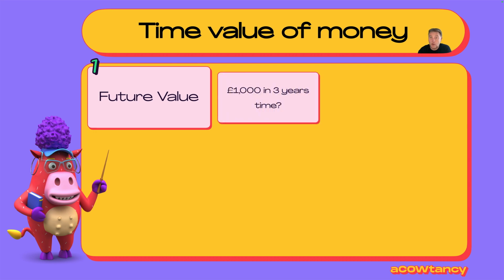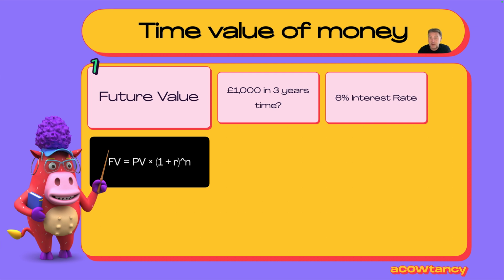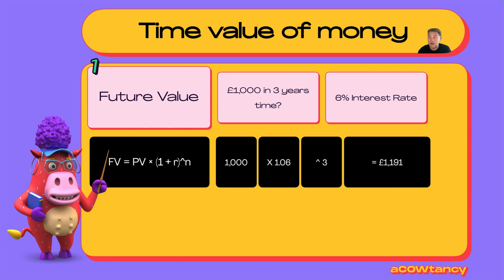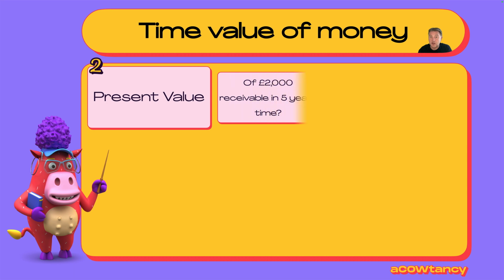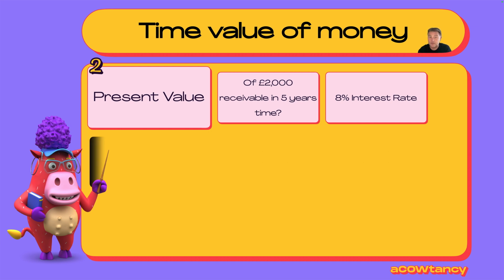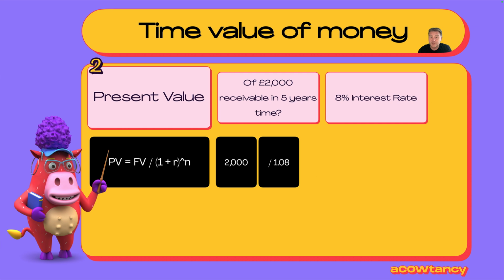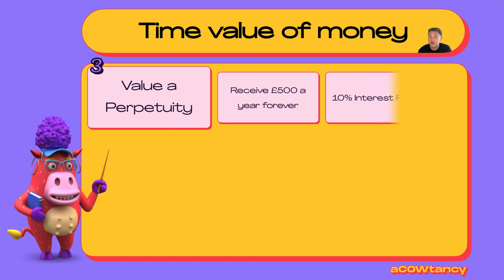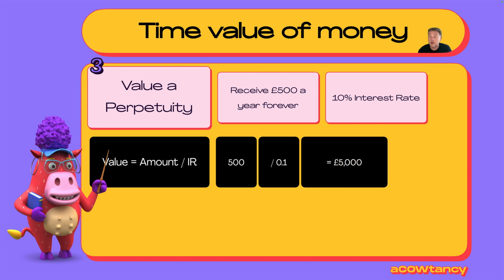Time Value of Money Explained | ACCA FR, SBR, FM & AFM | Future Value, Present Value & Perpetuities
👩🏻‍💻Struggling to get your head around the time value of money? Whether you're preparing for ACCA FR, SBR, FM, or AFM, this concept is absolutely crucial for success — in your exams and in real-life financial decision-making.

In this short but invaluable video, we walk you through:

🔹 Future Value (FV) – How much will £1,000 be worth in 3 years at 6% interest?
🔹 Perpetuities – How to value cash flows that go on forever (£500/year at 10%)

By the end you'll understand the key formulas, the logic behind discounting, and feel confident applying these principles across multiple ACCA exams.

🧠 Learn smarter. Pass faster.
🌐 Visit acowtancy.com for more ACCA video tutorials and online revision resources!